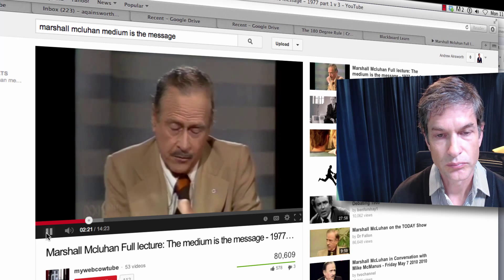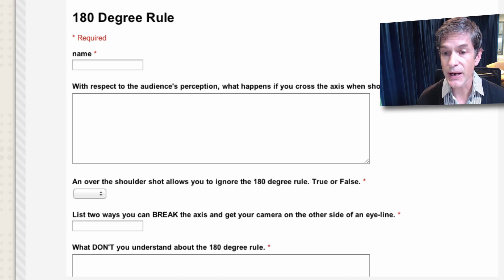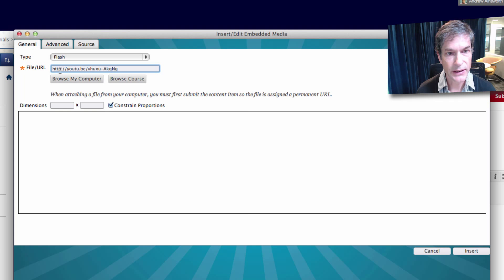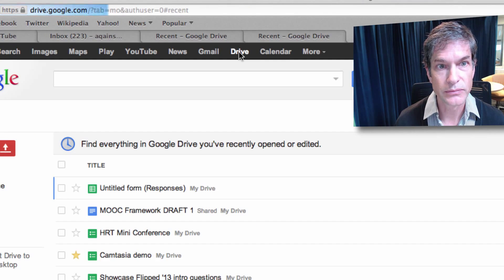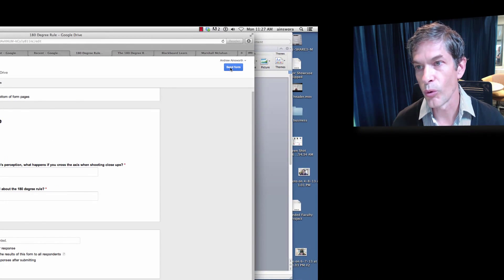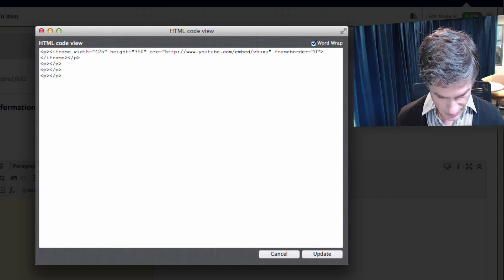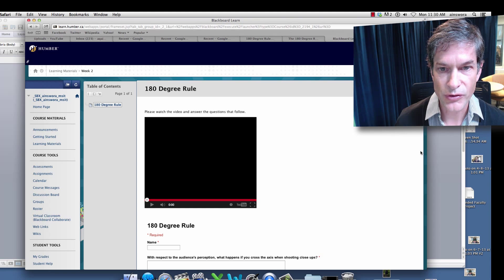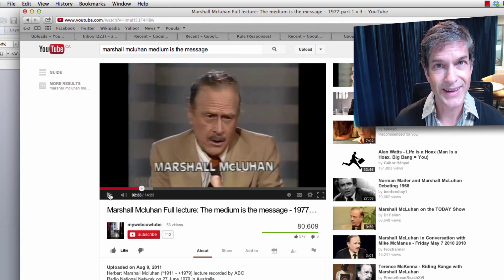Making Flipped Classroom Content in Blackboard with YouTube and Google Forms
Jump into the huge environment that is Blackboard 9.1 by embedding a YouTube video  along with an accompanying google form.